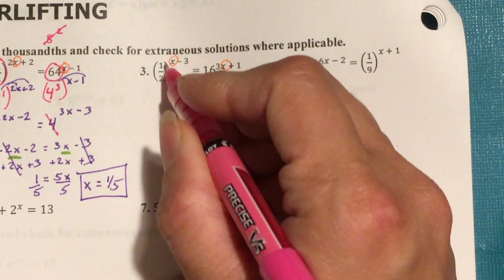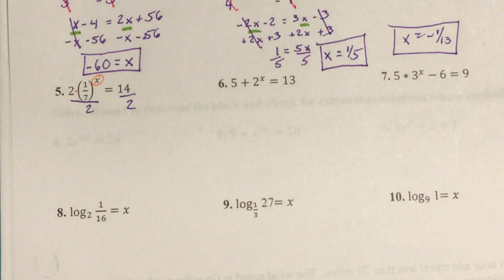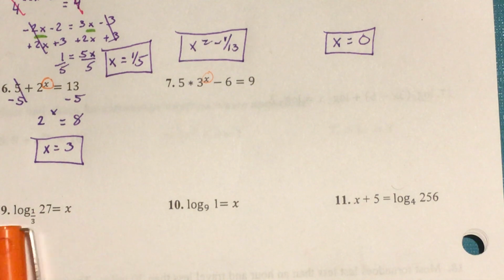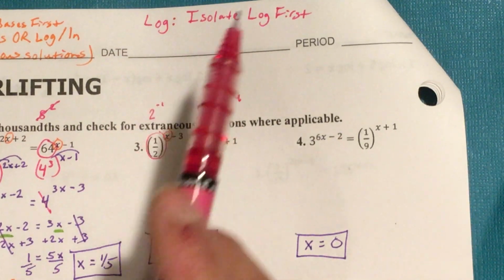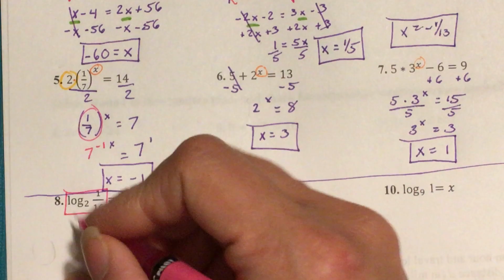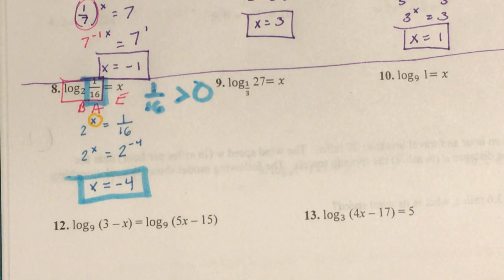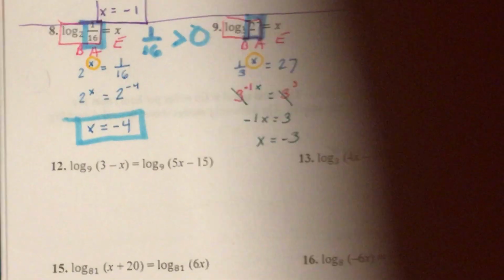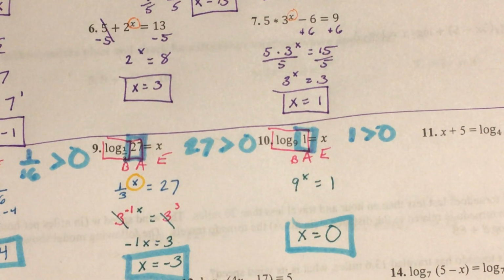PreCalc Unit 6 Solving Powerlifting Part 2